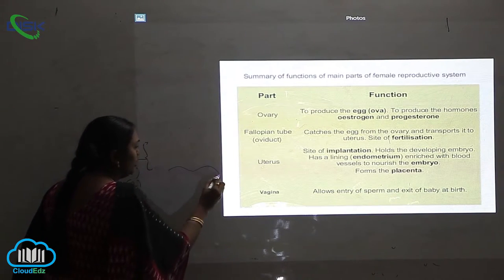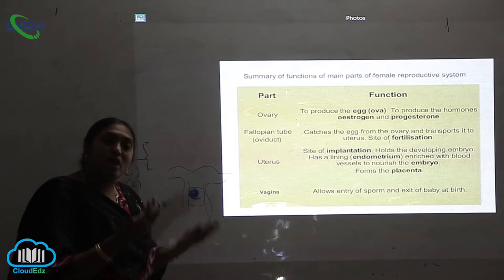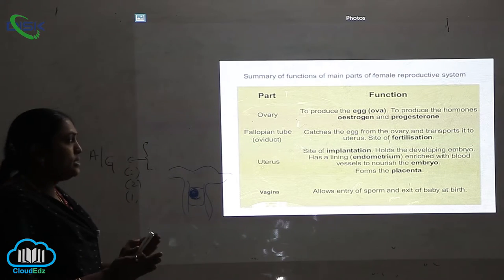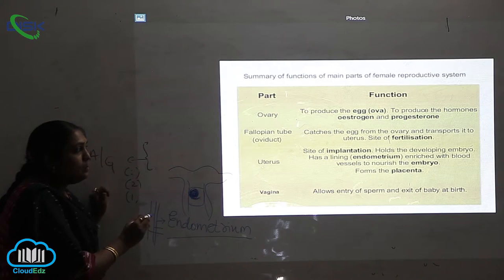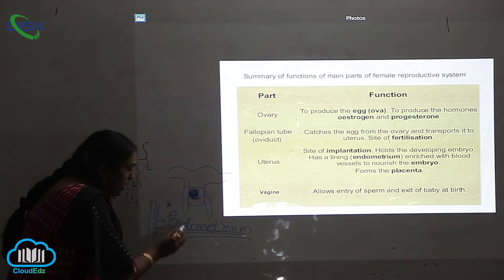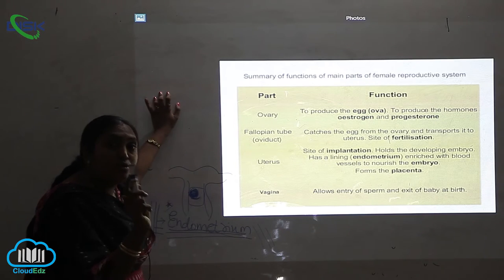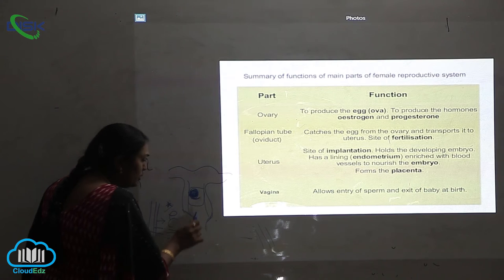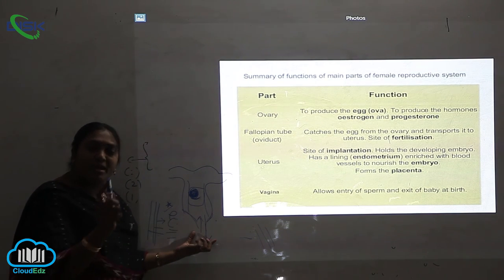THE FEMALE REPRODUCTIVE SYSTEM || female reproductive system summary2 || Disk Telangana